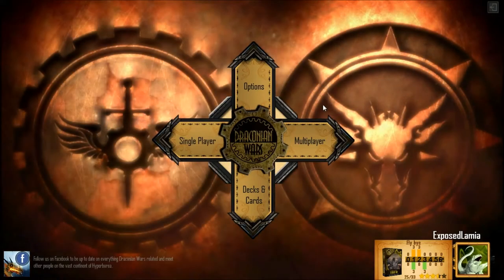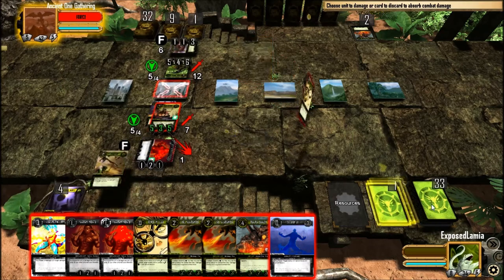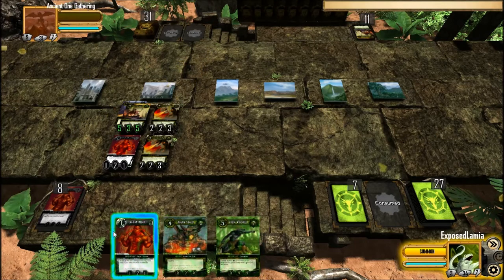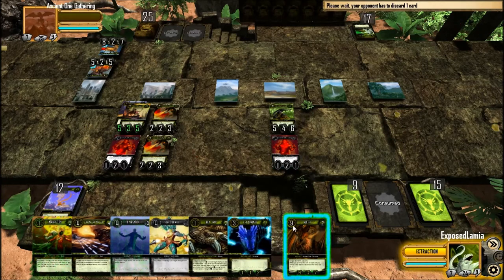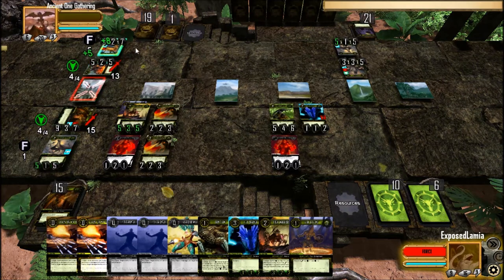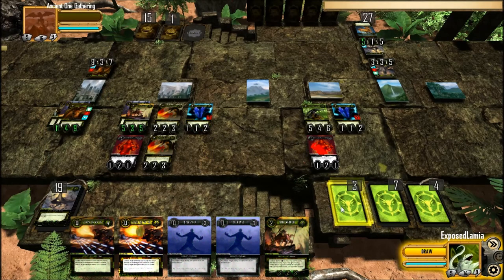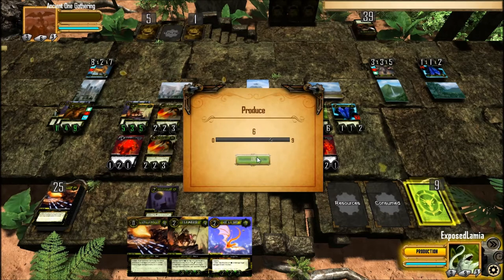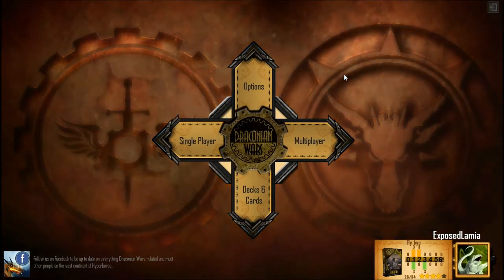Let's Play Draconian Wars Part 1 Ancient Ones Gathering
Draconian Wars is a very unique trading card game that pits 2 factions against each other, The technocrats and The Draconians. It features slightly complex mechanics but offers a variety of strategies and deck building options.